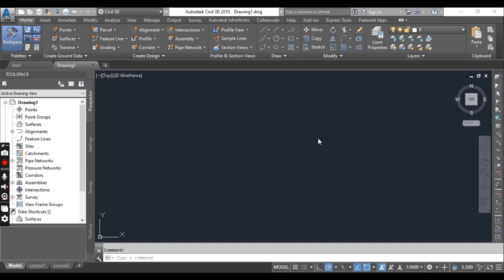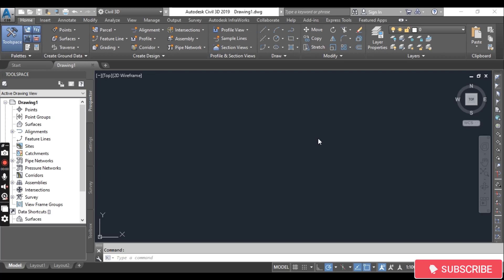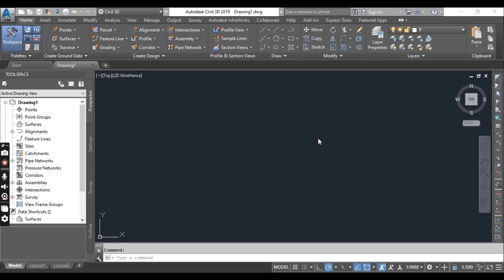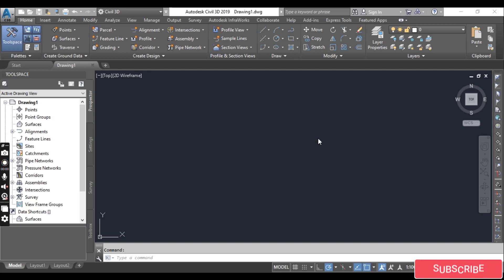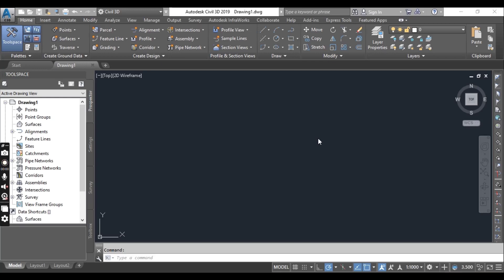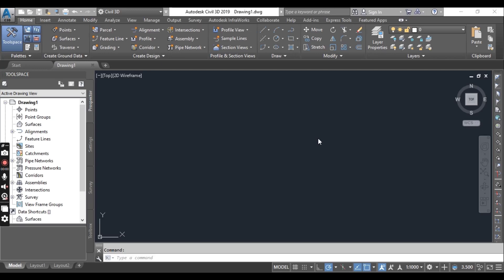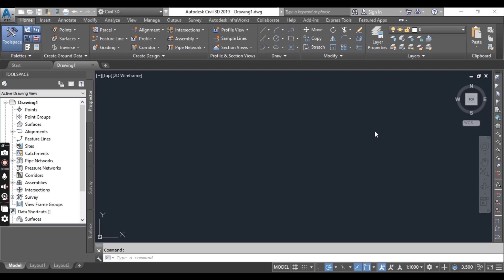Advance AutoCAD Civil 3d Complete Course | Introduction | Who Should Start this Course of Civil 3d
Welcome to our comprehensive AutoCAD Civil 3D course! Whether you're a seasoned civil engineer or just beginning your journey in design, this tutorial series is tailored to equip you with the fundamental and advanced skills needed to excel in Autodesk Civil 3D.

In this Civil 3D tutorial, we delve into the intricacies of road design, surveying, and land development, providing you with a robust foundation in the software's capabilities. From basic concepts to complex techniques, this course covers it all.

Autodesk Civil 3D is a powerful tool for civil engineering projects, enabling efficient design, analysis, and documentation. Join us as we explore the various features and functionalities that make Civil 3D an indispensable asset for professionals in the field.

Whether you're looking to enhance your proficiency in road design with Civil 3D or seeking to master the basics of this software, our tutorials cater to learners of all levels. Beginners will find step-by-step guidance, while experienced users can deepen their understanding of advanced concepts.

Throughout this Civil 3D course, we provide comprehensive instruction in both English and Hindi, ensuring accessibility for a diverse audience. No matter your preferred language, you can unlock the full potential of Autodesk Civil 3D.

By the end of this series, you'll possess the skills necessary to tackle real-world projects with confidence. From conceptualization to execution, our tutorials empower you to harness the full capabilities of AutoCAD Civil 3D.

Join us on this journey to mastery as we explore the vast landscape of Civil 3D, from basic concepts to advanced techniques. Let's embark on this learning adventure together and unlock the potential of Autodesk Civil 3D for your professional endeavors.